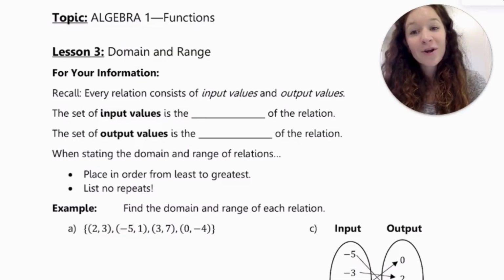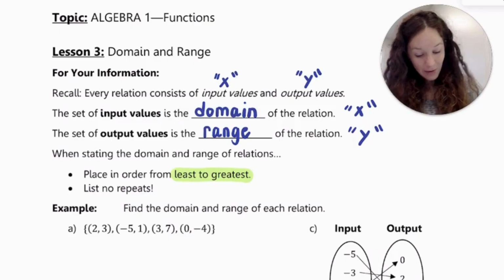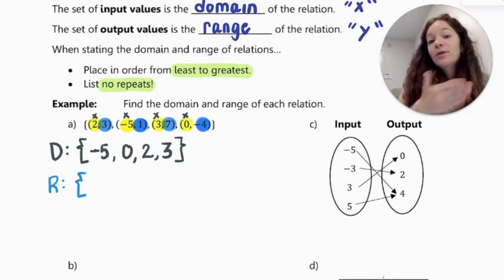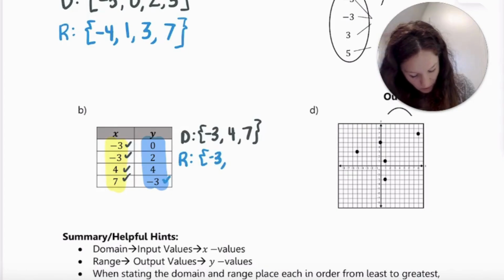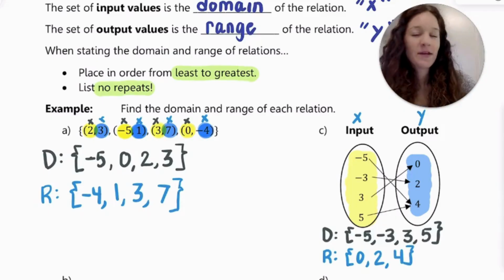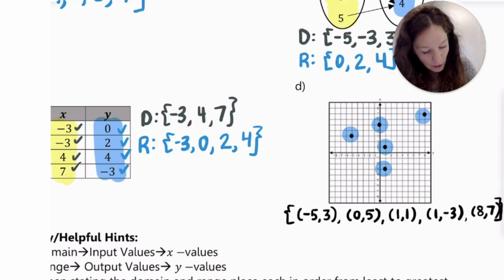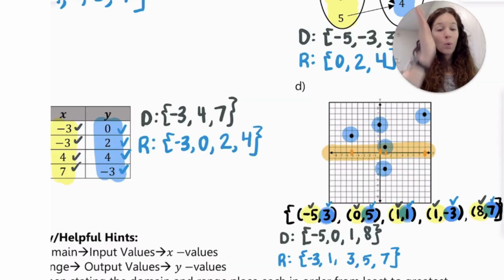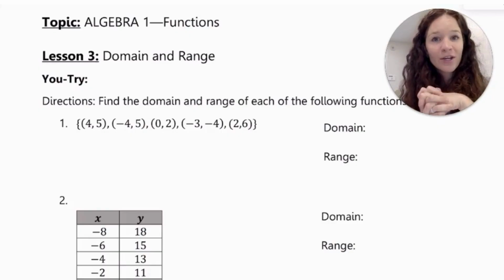Domain and Range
Course: Algebra 1
Topic: Functions
Lesson 3: Domain and Range